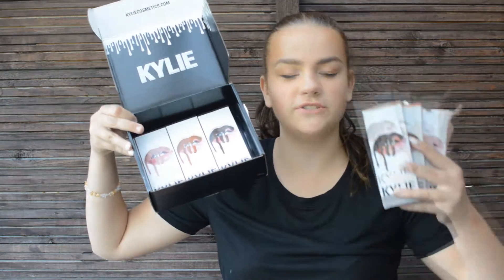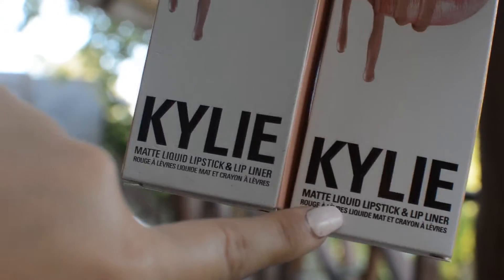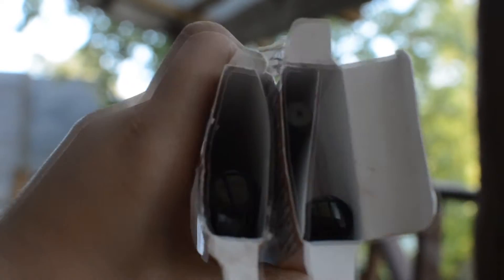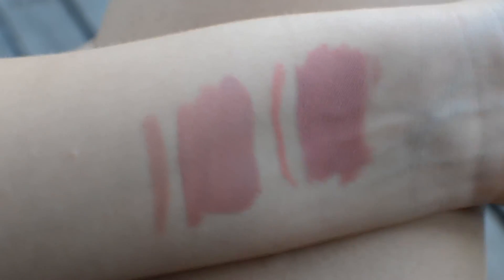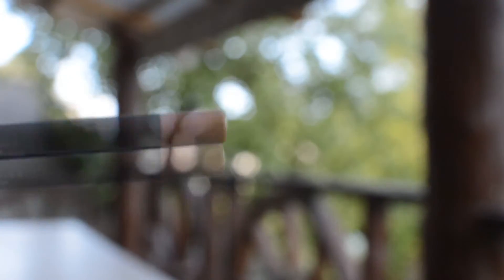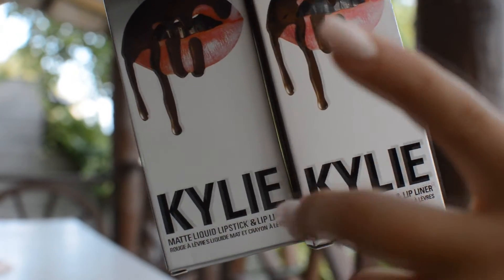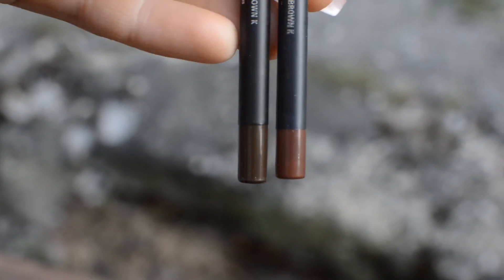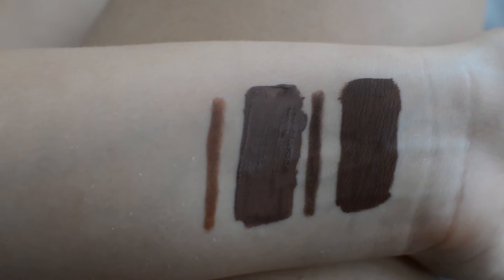Kylie lip kit REAL Vs. FAKE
This video isn't something I would usually upload and tbh it's kind of BORING!! I still wanted to make this video to help other people who might have a question or two about Fake Kylie lip kits.

Do NOT Worry, normal Sidni videos will be back soon!!

DISLCLAIMER:
Purchase fakes at your own risk!